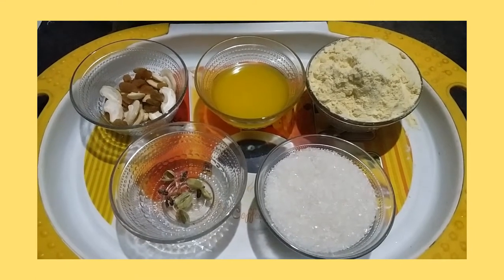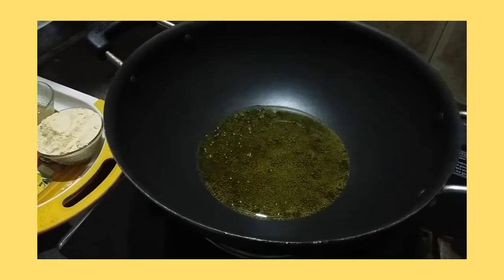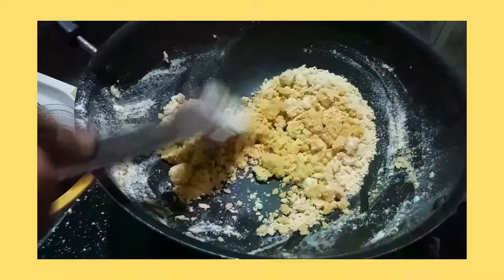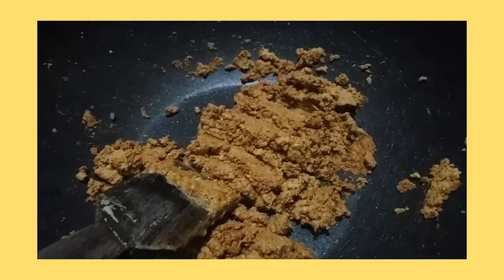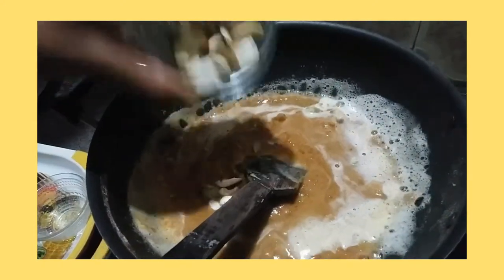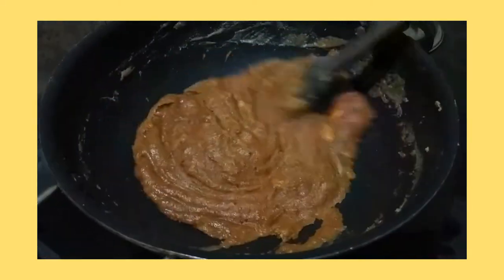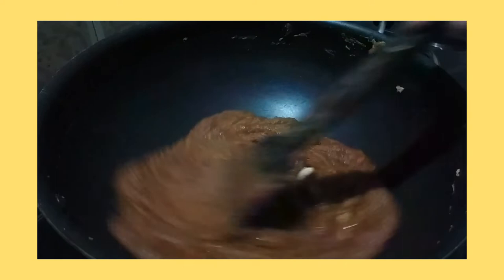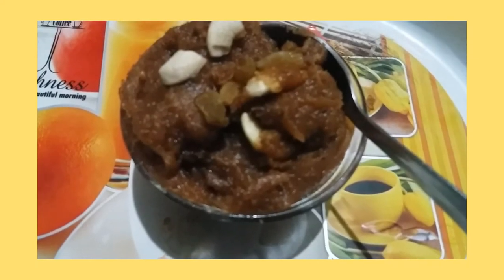GRAM FLOUR HALWA/BESAN KA HALWA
How to make gram flour Halwa/ Besan ka Halwa..